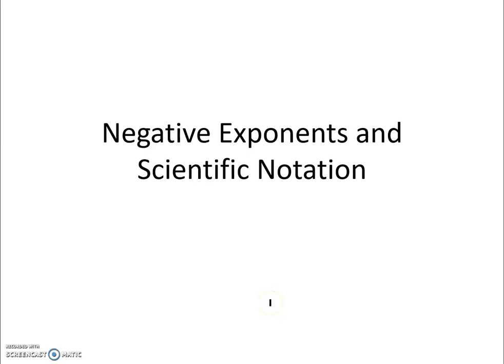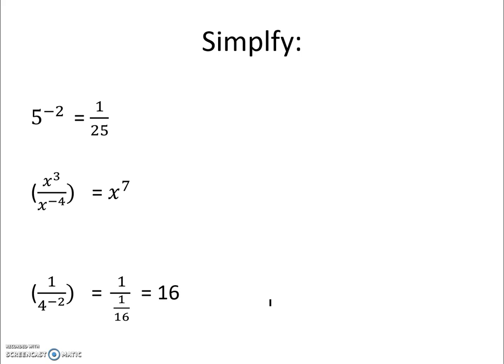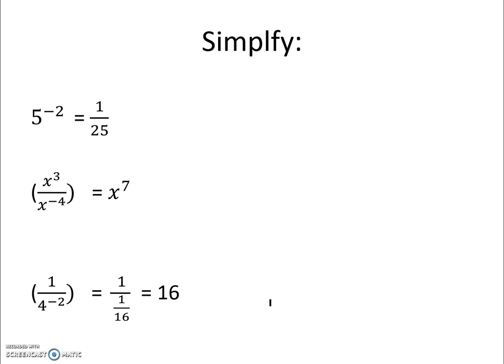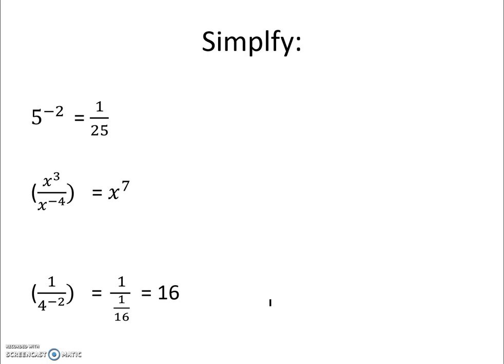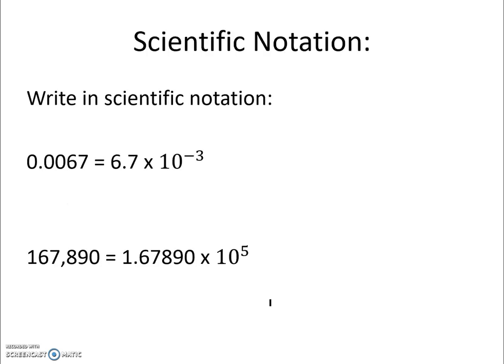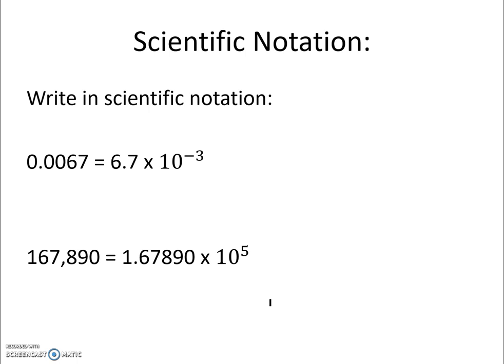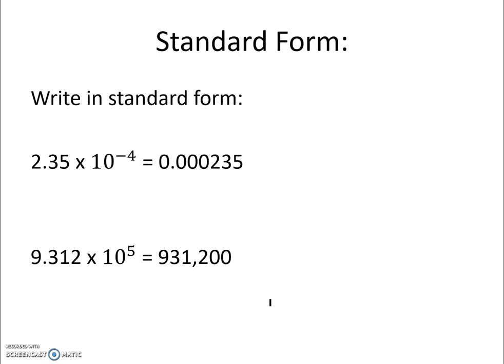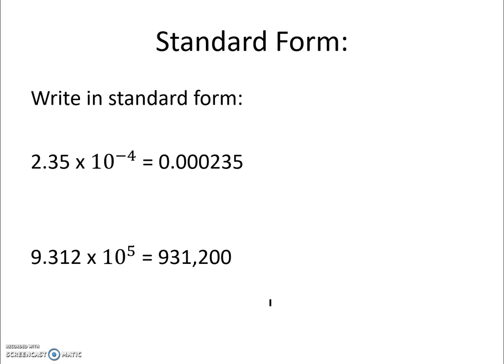Negative Exponents and Scientific Notation